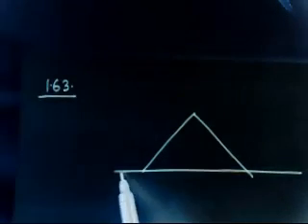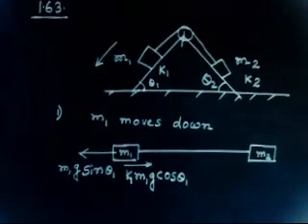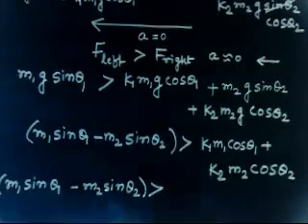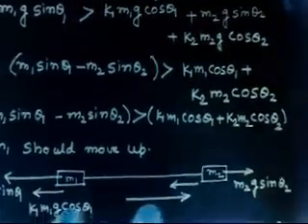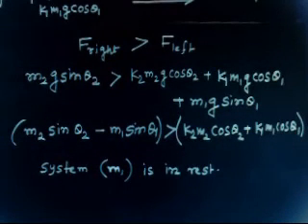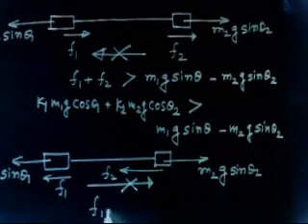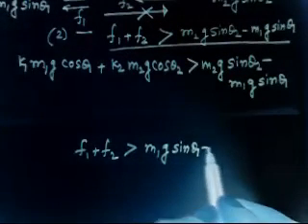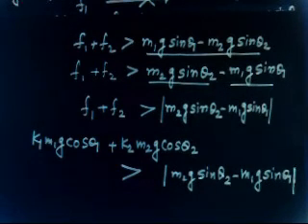Law of Motion 23 Irodov 1 63